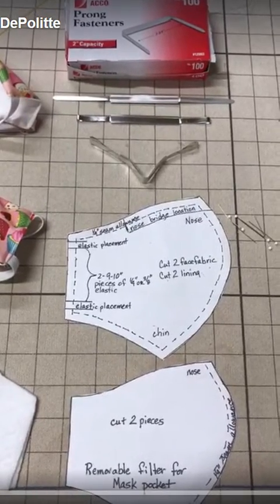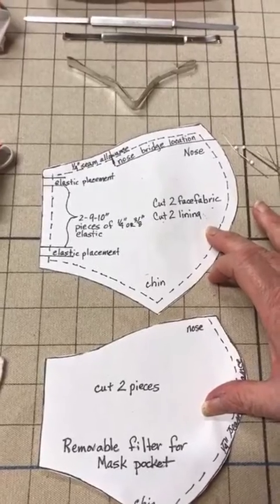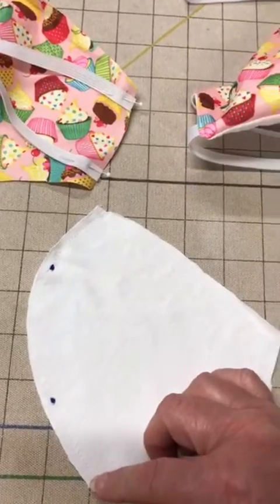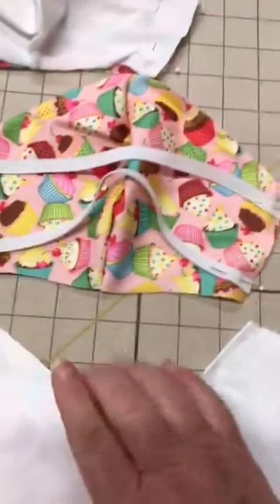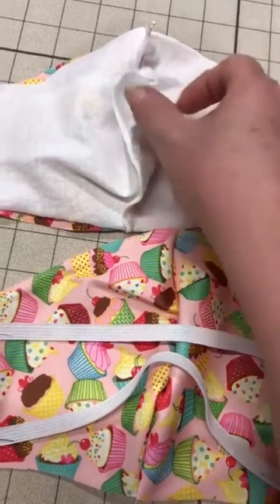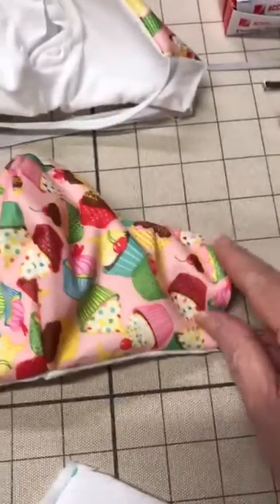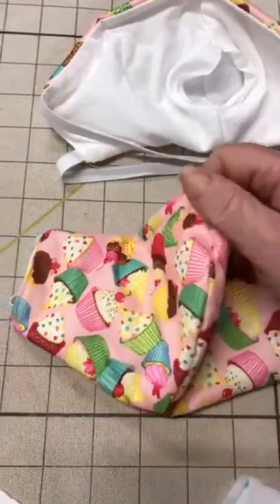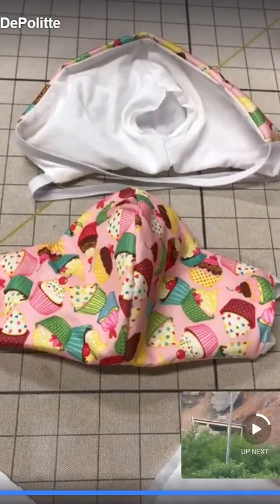Mask making by Lynne Owen DePolitte